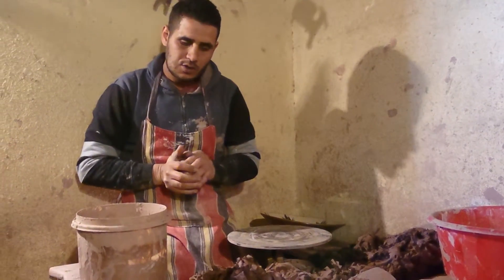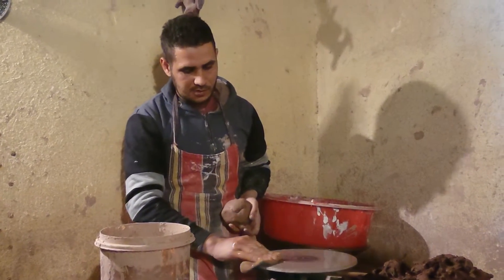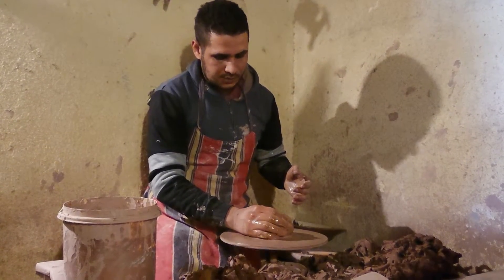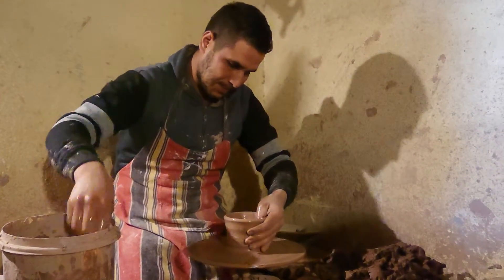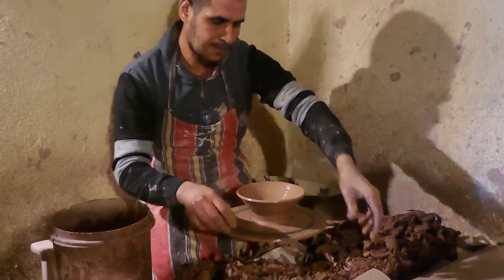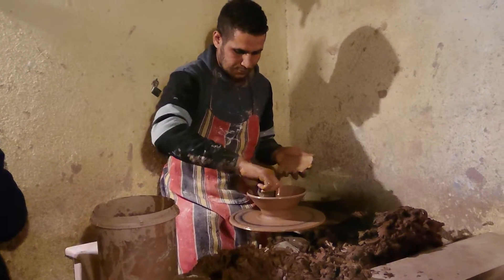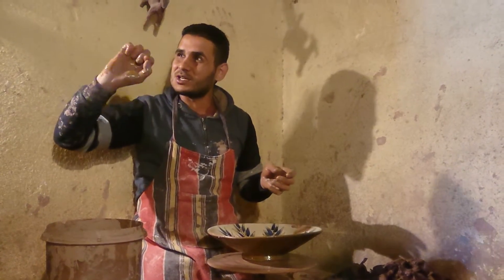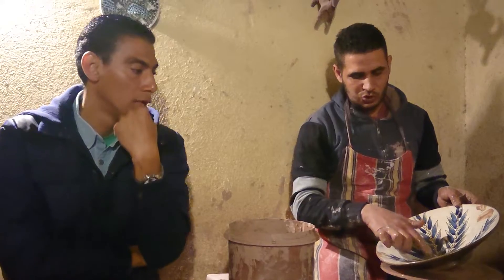Traditional Egyptian Pottery making